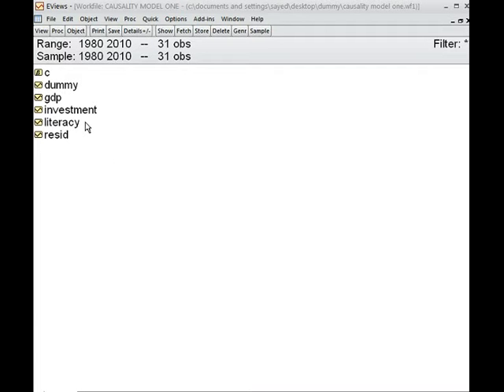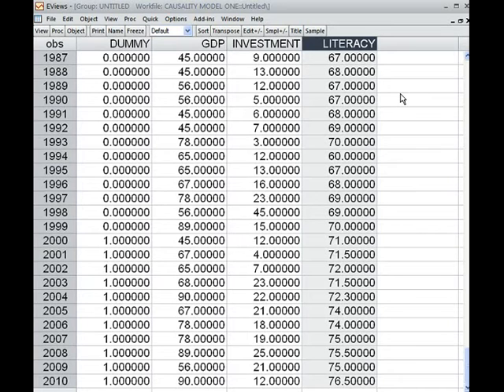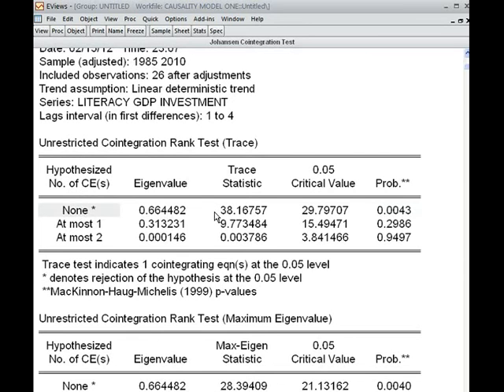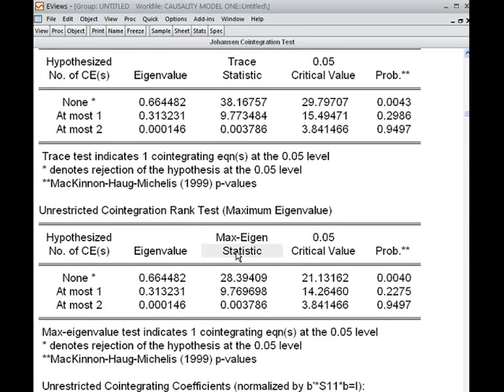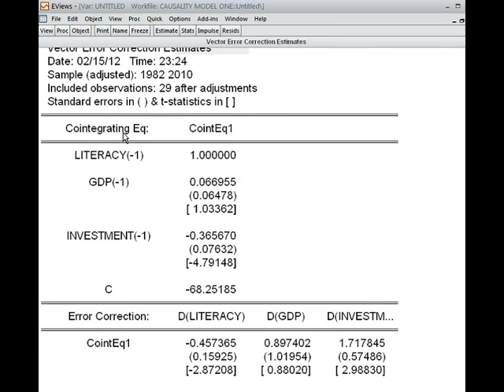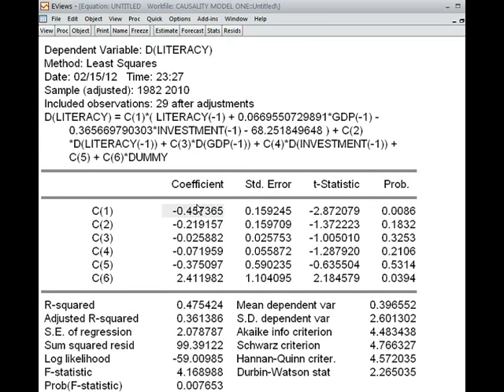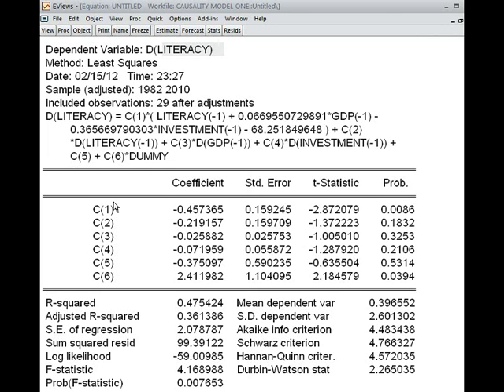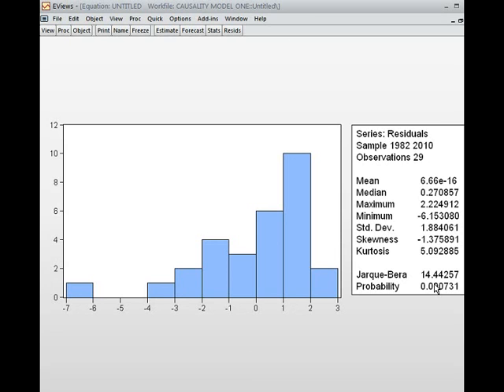VECM model and dummy variable. Model Nine. EVIEWS